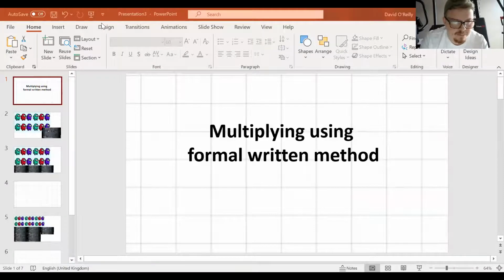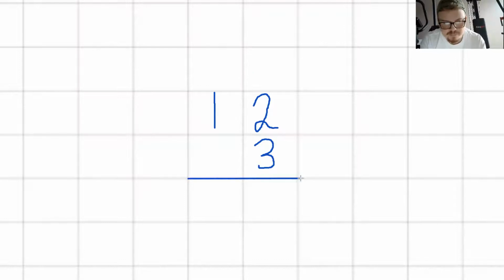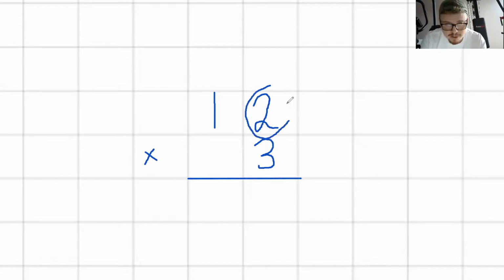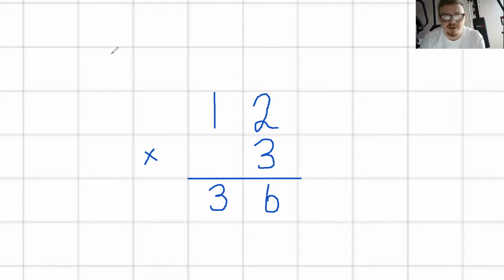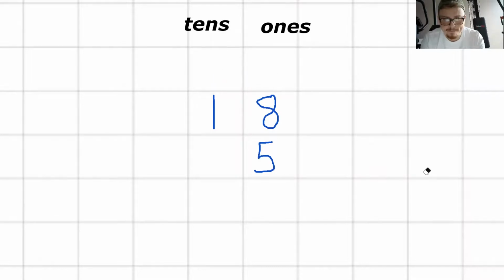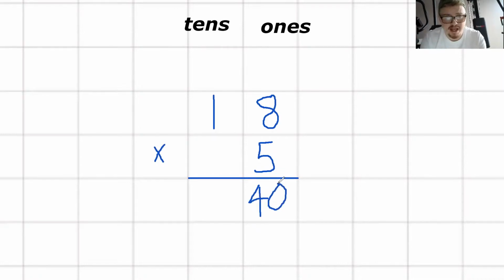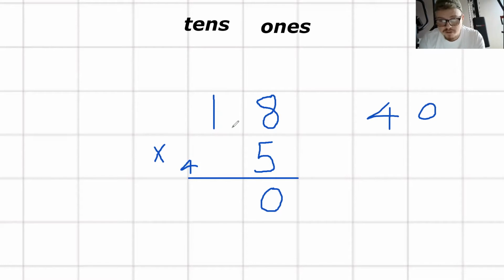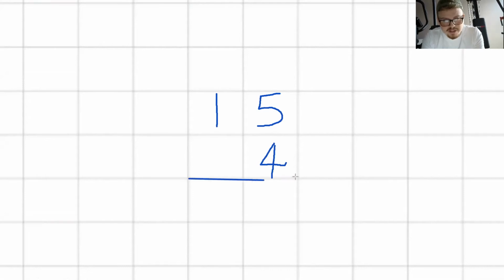Among us Multiplication for Year 3